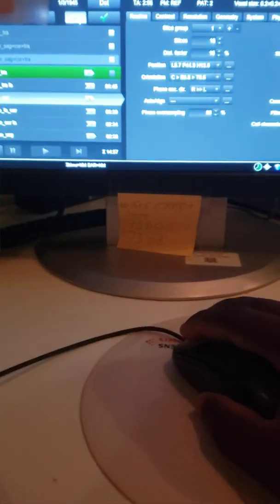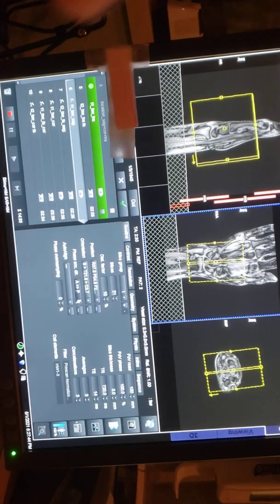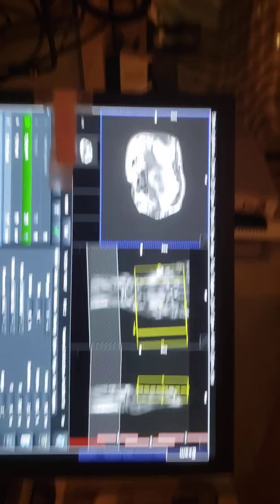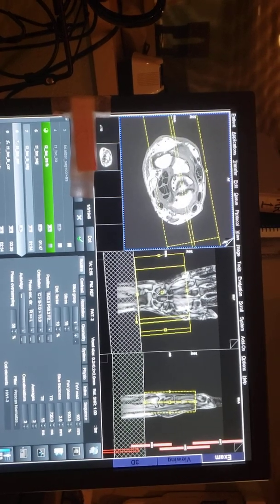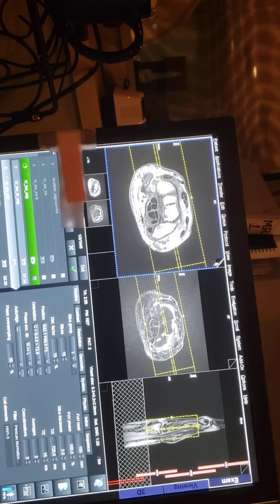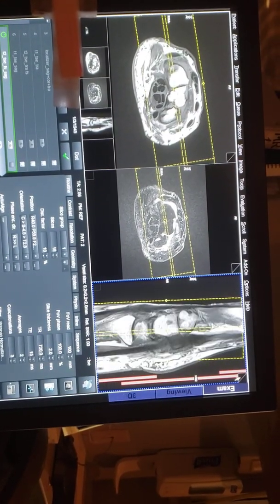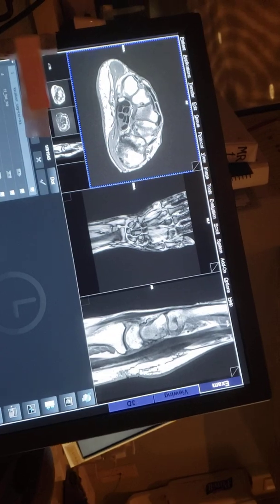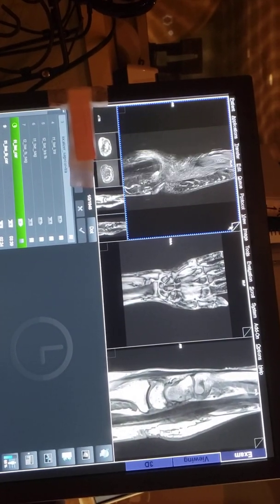WRIST MRI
wrist mri positioning